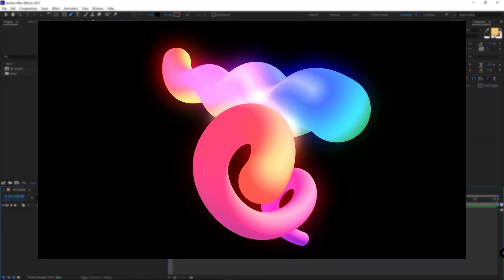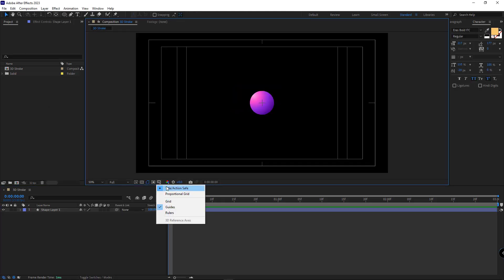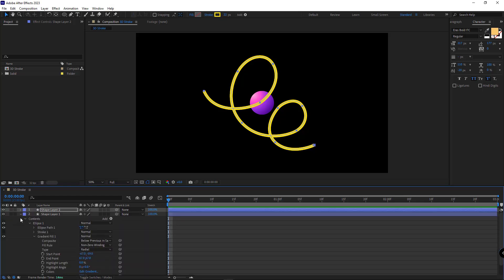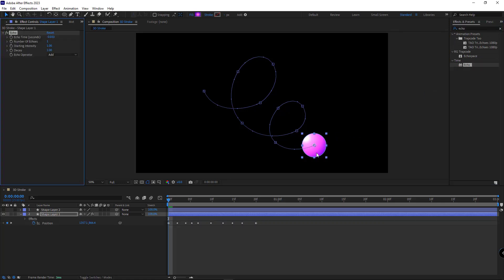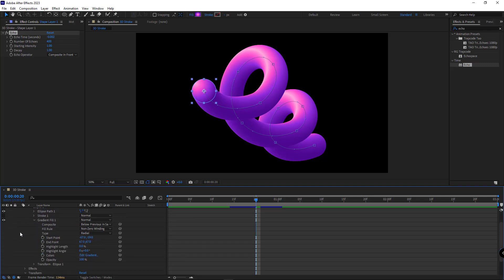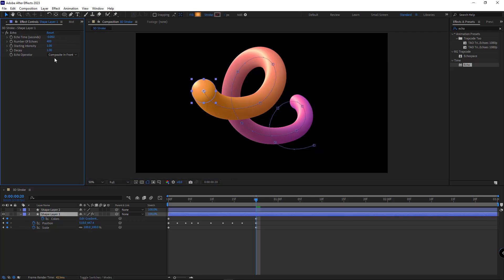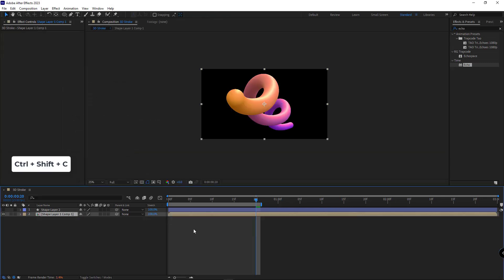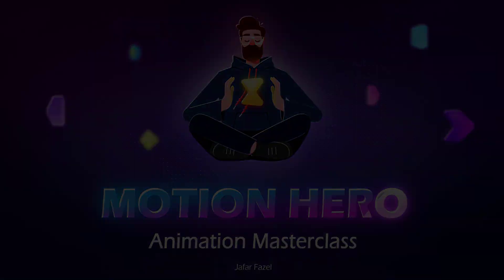Fascinating 3D Stroke Animation in After Effects | No Plugin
Welcome to my After Effects tutorial on creating a fascinating 3D stroke in After Effects without any plugins!
In this motion graphics tutorial, you'll discover how to design an amazing gradient 3D stroke in After Effects to elevate your projects.
Join us for step-by-step guidance and master these creative techniques.